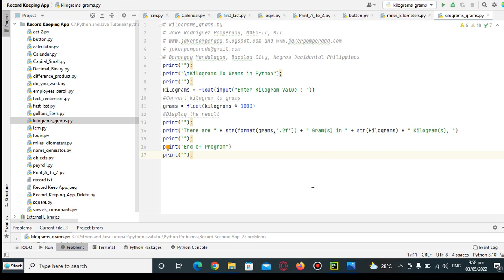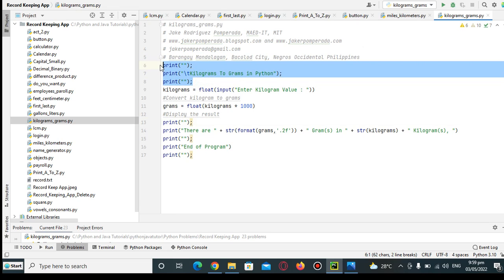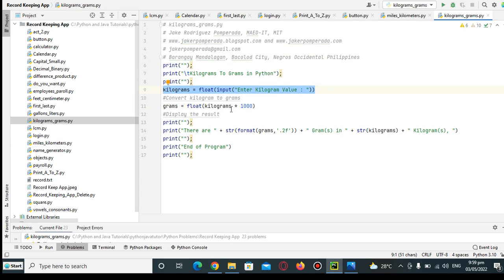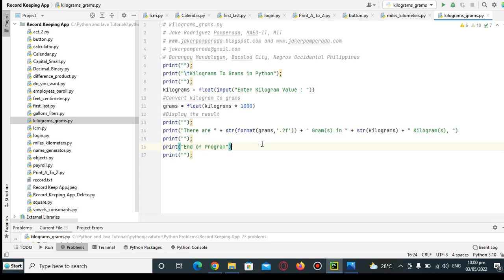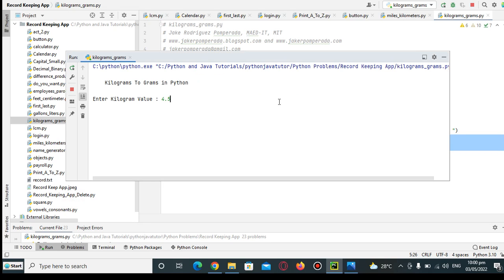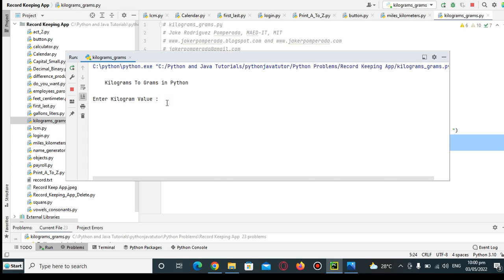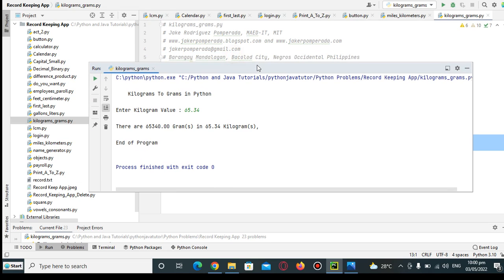Kilograms To Grams in Python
A simple program to ask the user kilograms values and then it will convert into grams using Python programming language.

GCash Account

Jake Pomperada